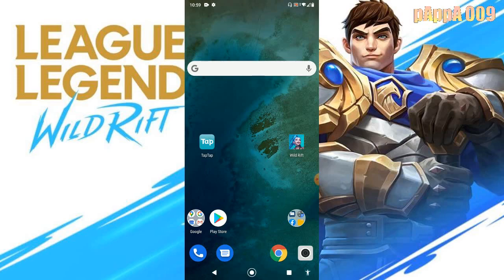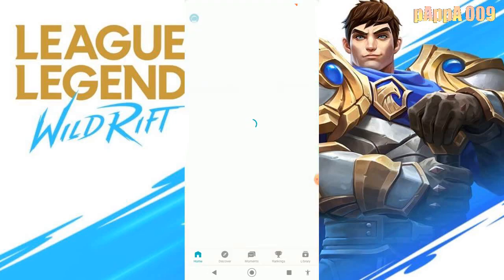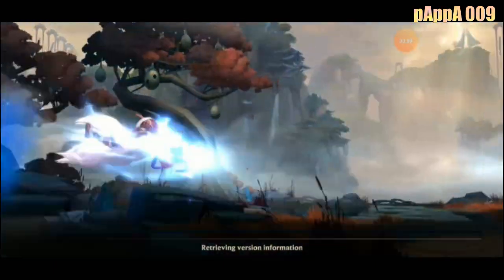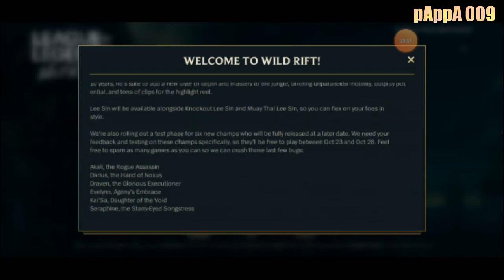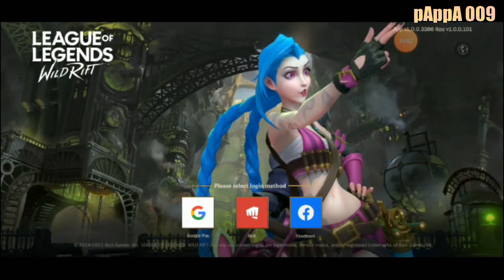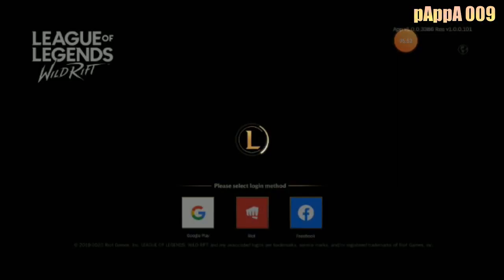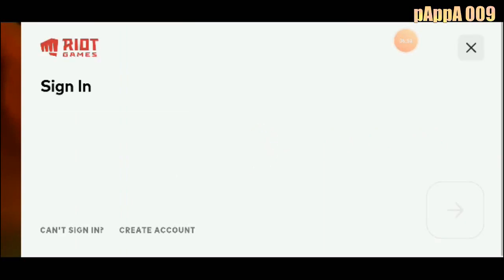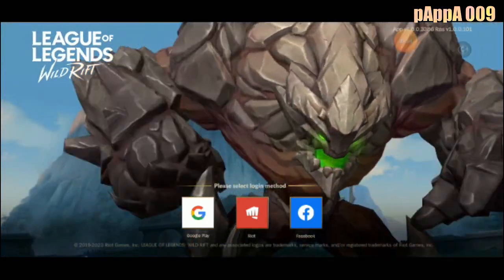Wild Rift 100% Working ! Download Wild Rift SEA Region ! LoL Mobile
If You Can't Get Wild Rift From Playstore !
Just  Try This method ! Working as Charm !

And Enjoy the Wild Rift Journey !

pAppA 009 -